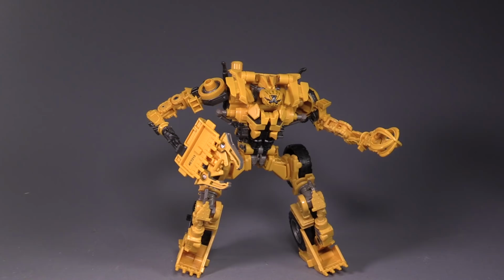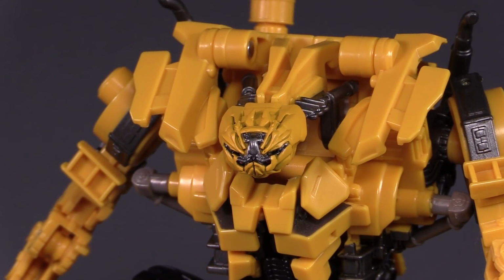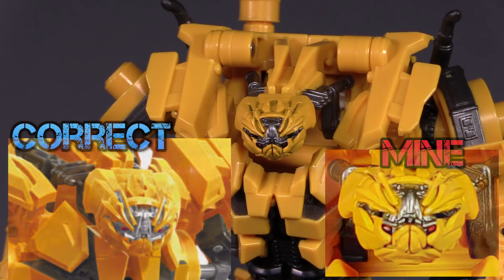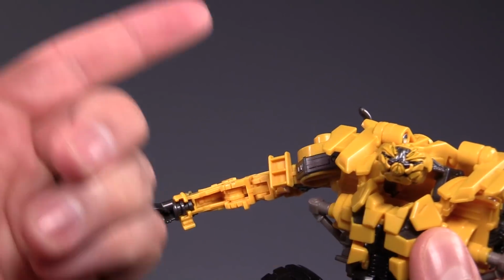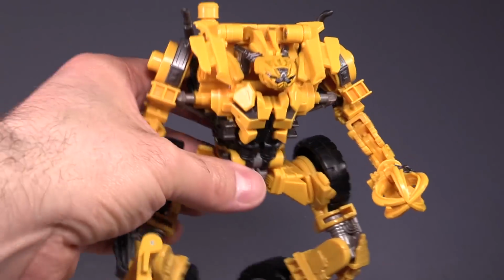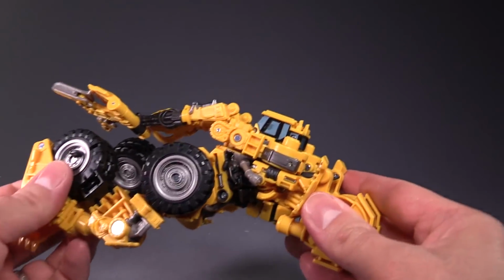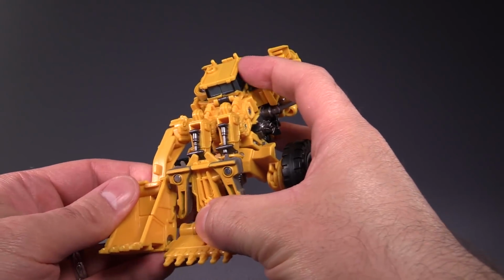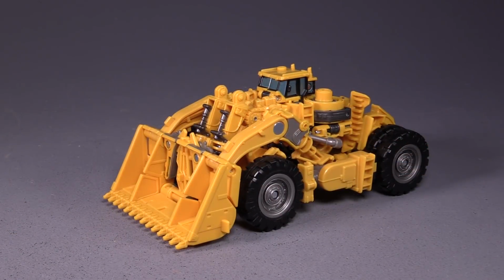Studio Series 60 - SCRAPPER